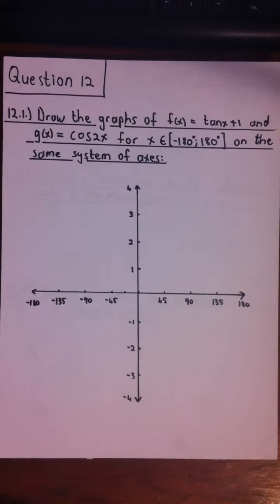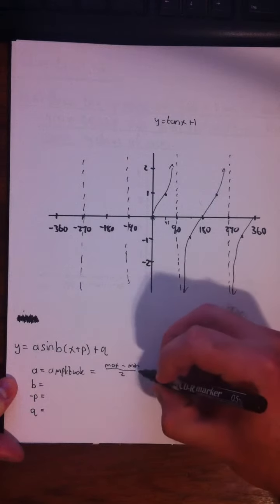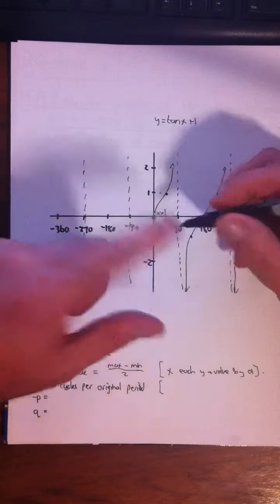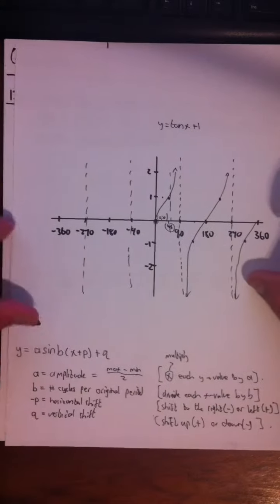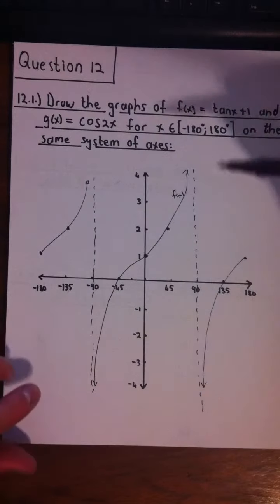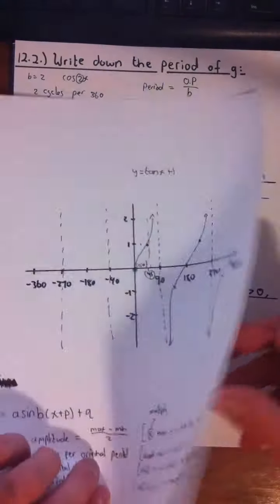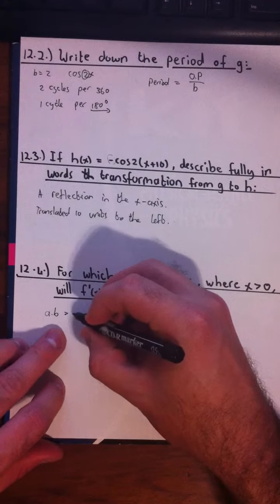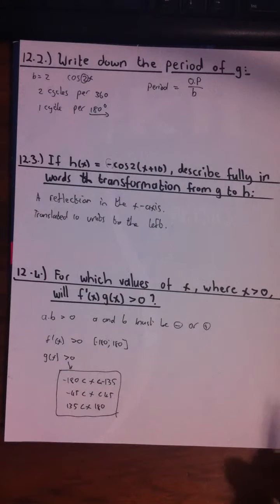Question 12 (Trigonometric Graphs)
We draw the graphs of 2 trigonometric functions, apply transformations to them and answer other questions relating to them.